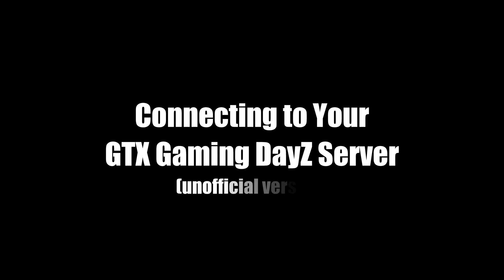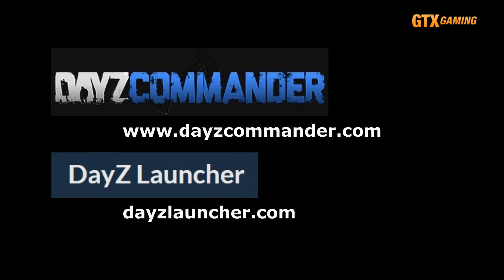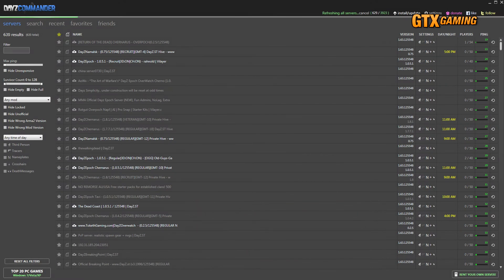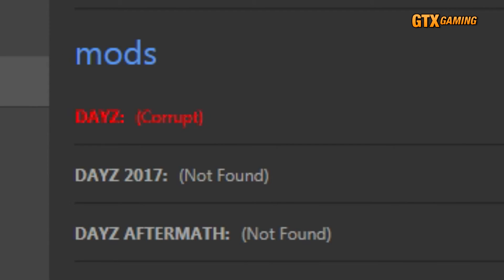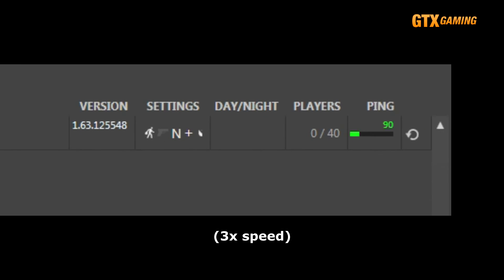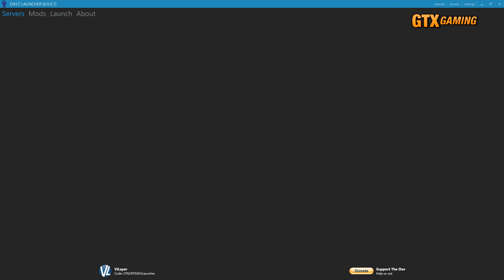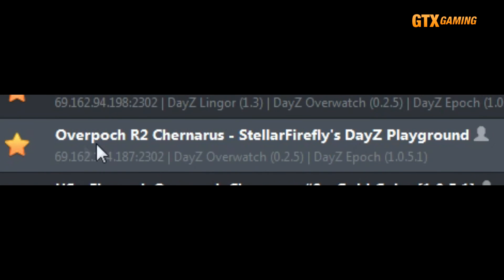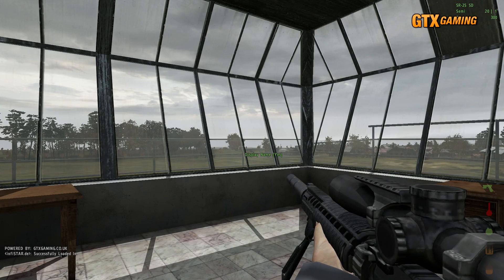Connecting to Your GTX Gaming DayZ Server (unofficial)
How you, and your players, may connect to your GTX Gaming DayZ server using 3rd-party launcher software, either DayZ Commander or DayZ Launcher.

See my other video for information on how to instead use just Steam and Arma2: Operation Arrowhead.